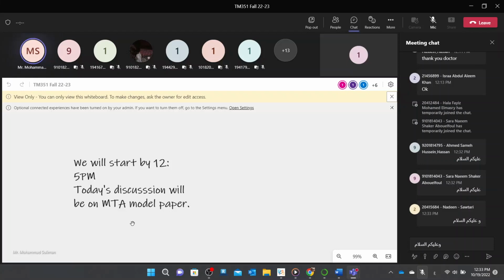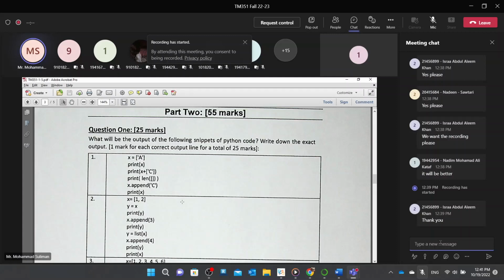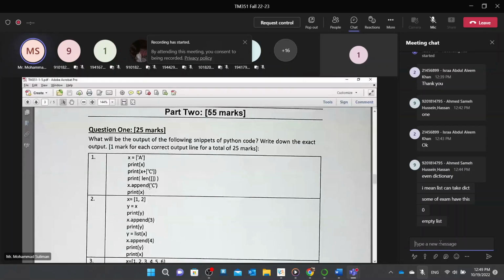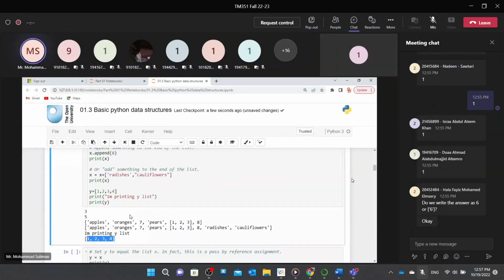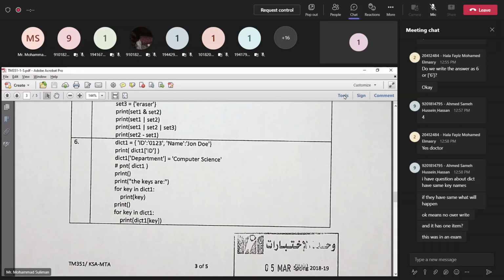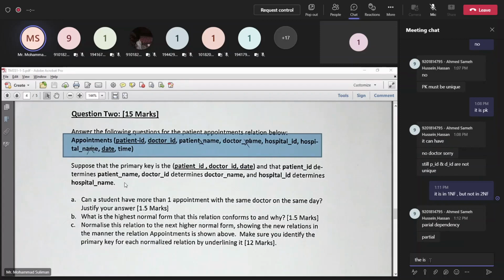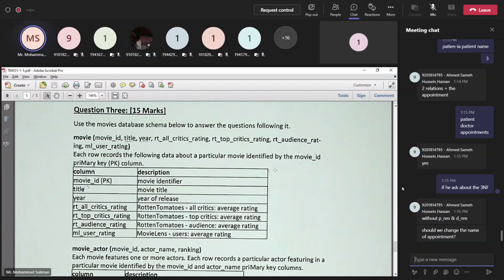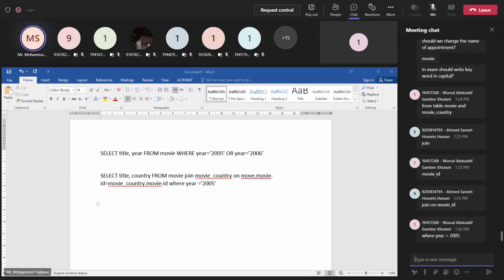TM351 — MTA Mock Revision — Ms. Mohammed Suliman